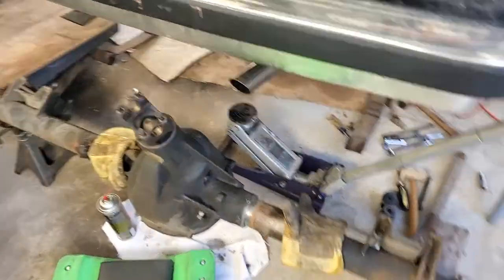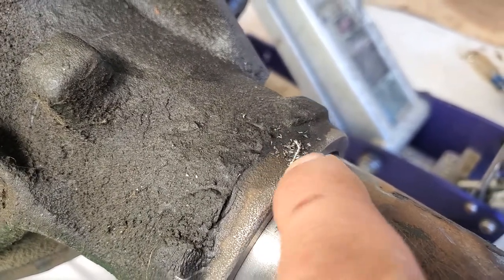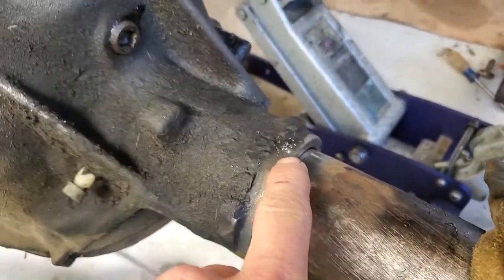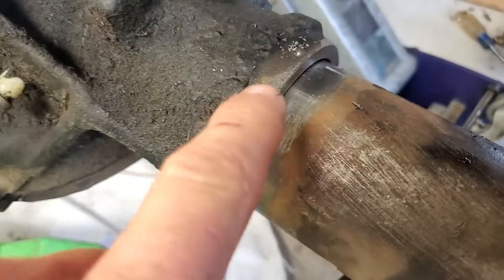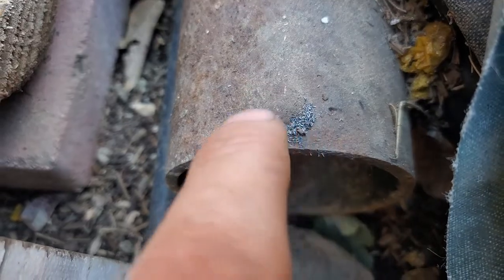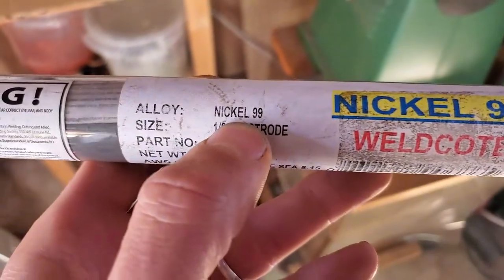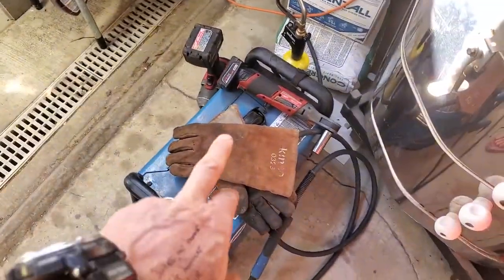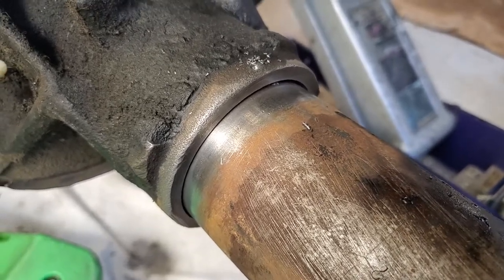Welding my GM 10 bolt axle tubes - the basic test: Iron or steel? Mine is cast STEEL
First step in welding axles tubes it determining the housing material by doing a small test drill and observing the shavings, a sharp bit will produce a spiral shaving as shown first, and the metal is shiny  if cast STEEL. Cast IRON will produce almost perfectly uniform looking pieces that are long and have a grey dull color.

Knowing what material you have is crucial in your approach.

Cast STEEL is alot easier and requires alot less skill. Preheat preferred to 200 to 300 degrees, but you can also just weld it straight mig stick or tig and get good results.

Cast IRON requires pre and post heating to higher temps, peening, blanket wrapping and alot more care and skill and 90 or 99 nickel rods.